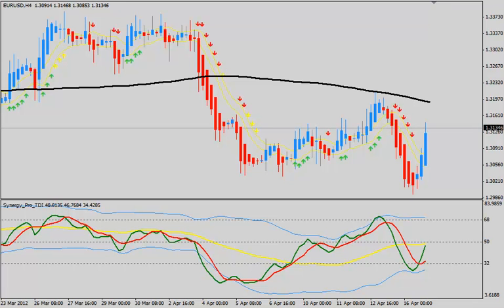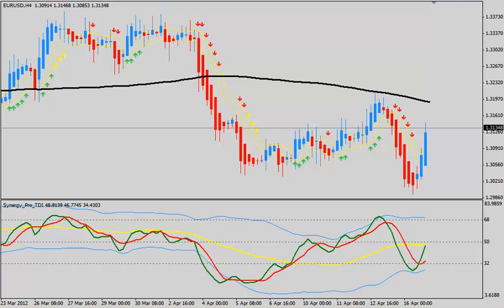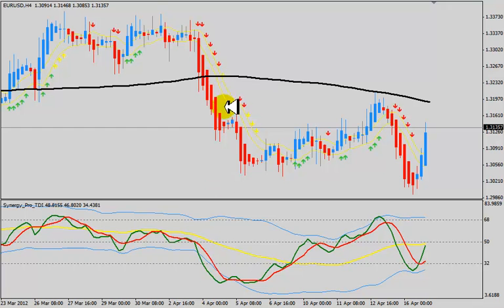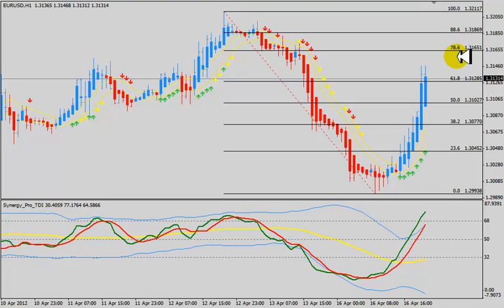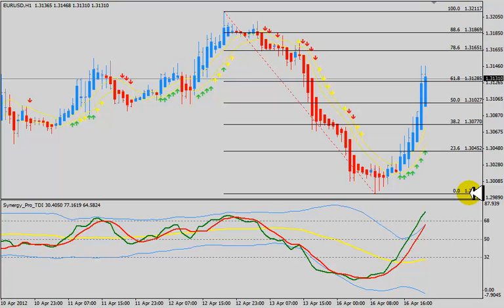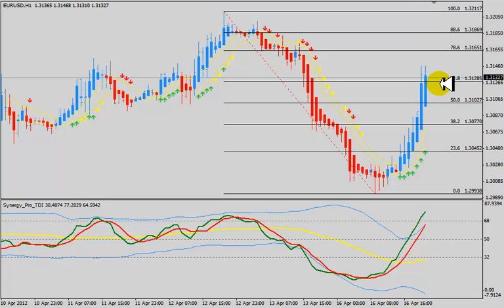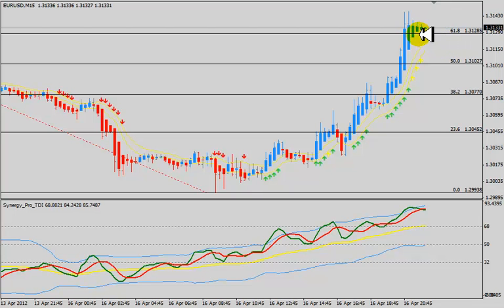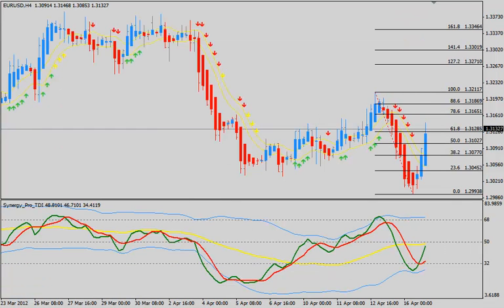Surviving and Trading a Short Squeeze